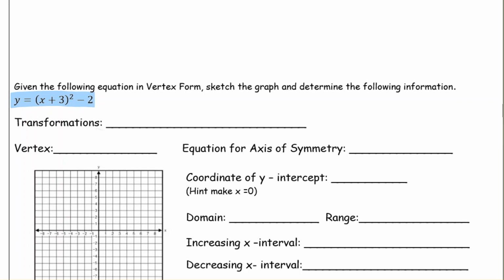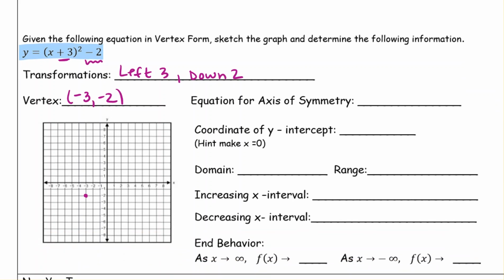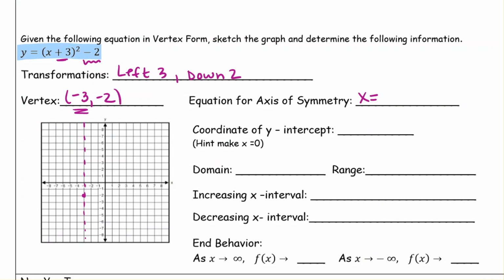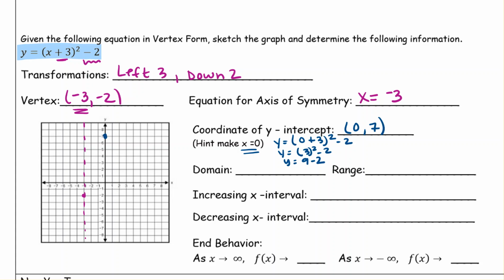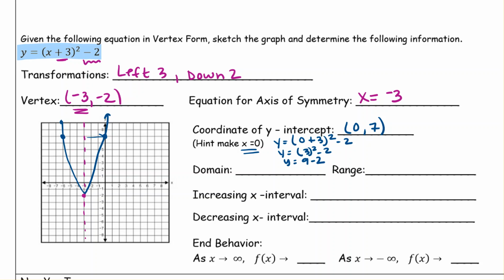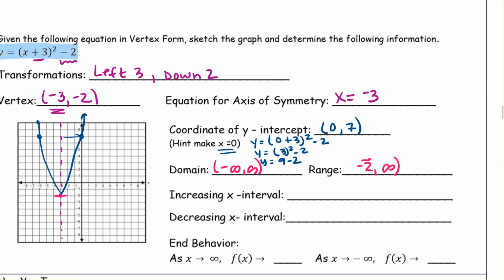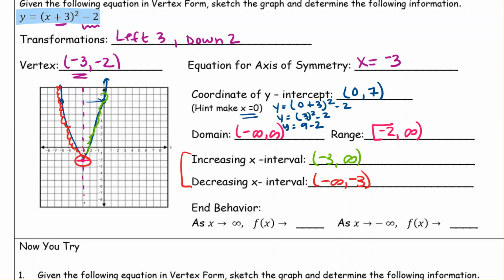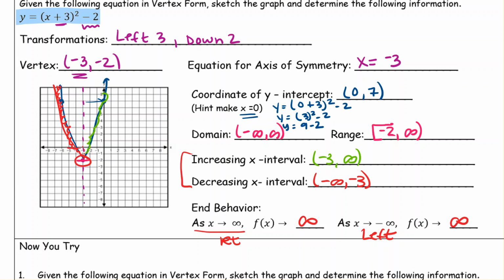Unit 2 Review - Station #6